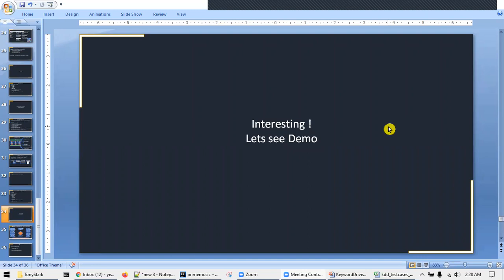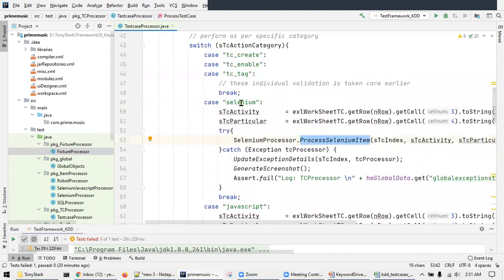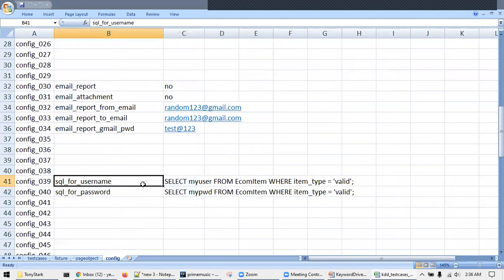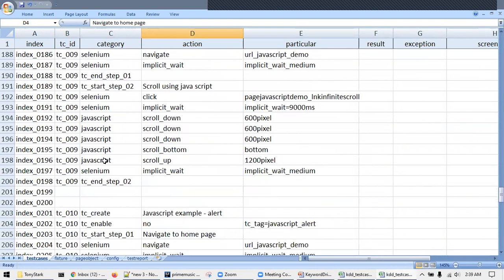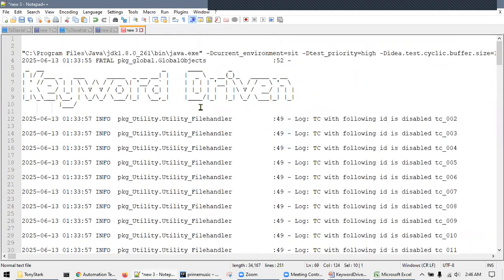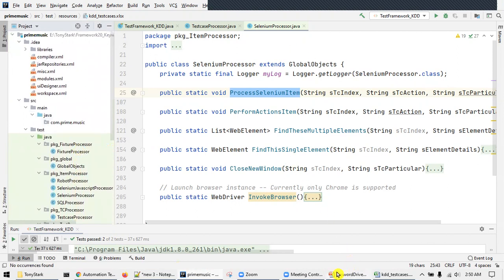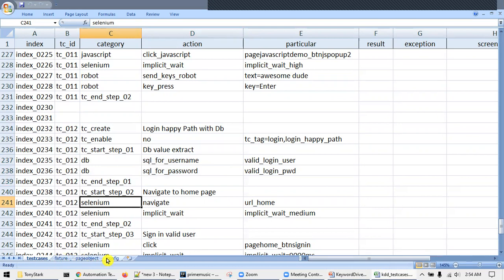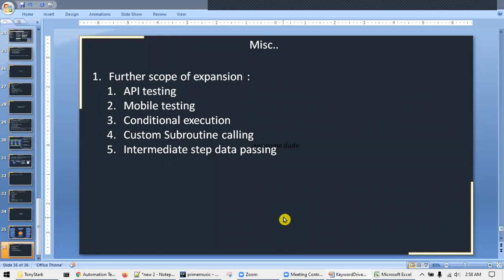12 Modern Keyword Driven Framework - Architecture and Code walkthrough